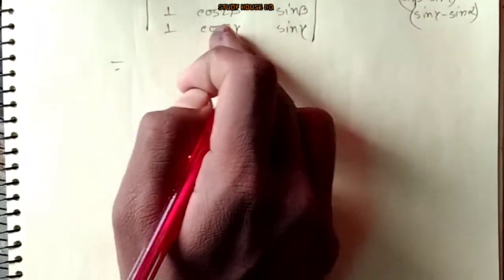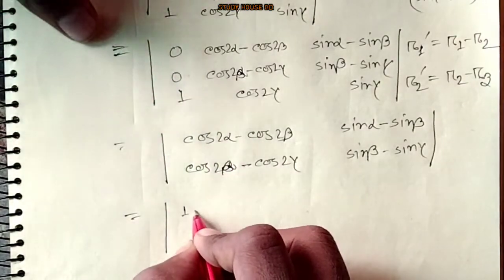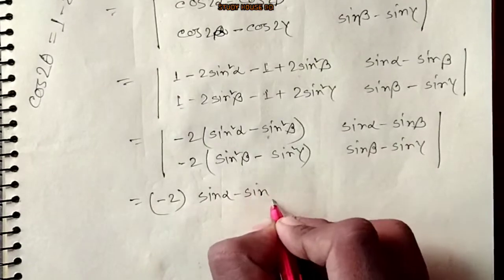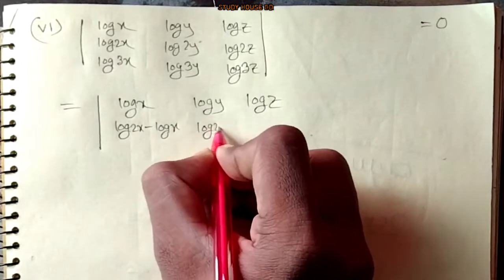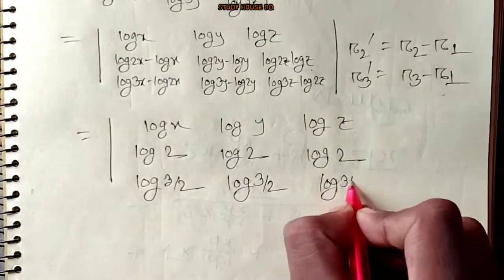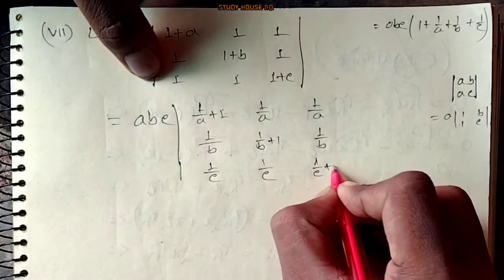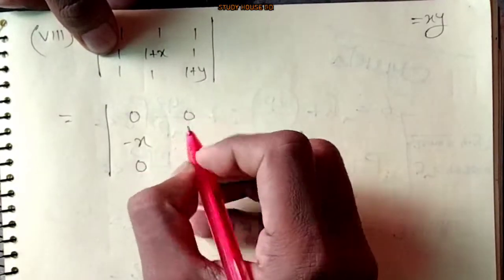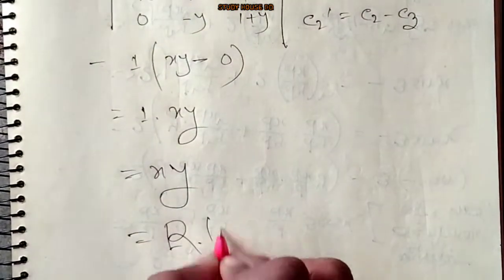Hsc math chapter 1.2 (4th part) || Matrix and det... || একাদশ-দ্বাদশ || উচ্চতর গণিত ১ম পত্র সমাধান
This video represents hsc, highermath first paper chapter 1.2 matrix from osim_kumar_saha_sir

এইচএসসি_উচ্চতর_গণিত_প্রথম_পত্র
এইচএসসি_উচ্চতর_গণিত_প্রথম_পত্র_প্রথম_অধ্যায়
একাদশ_দ্বাদশ_উচ্চতর_গণিত_প্রথম_পত্র
hsc_higher_math_first_paper_chapter_1b
hsc_math_first_paper_chapter_1.2
class11_12_highermath_first_paper

আমাদের চ্যানেলে ইনশাআল্লাহ যা পাওয়া যাবে

,একাদশ_দ্বাদশ,_উচ্চতর_গনিত_সমাধান